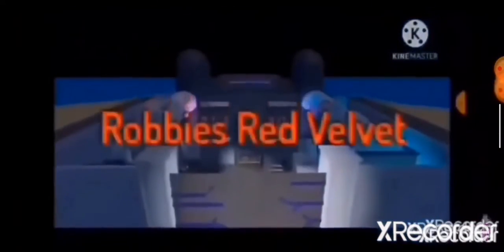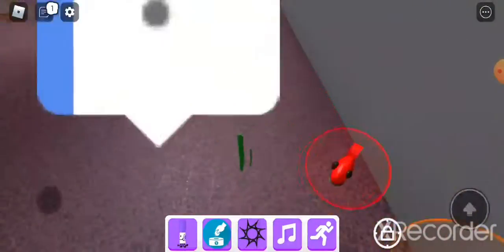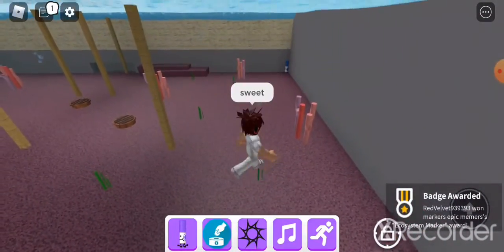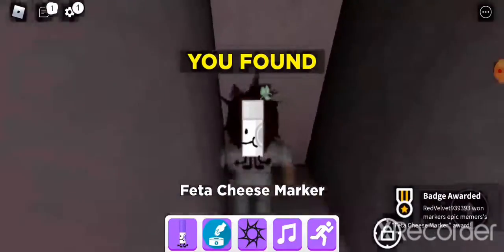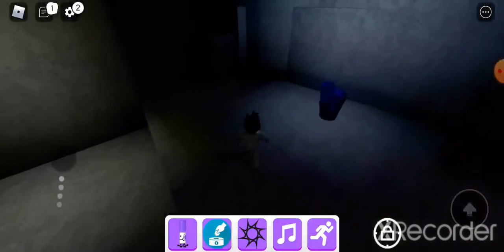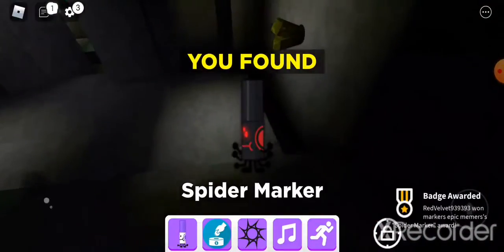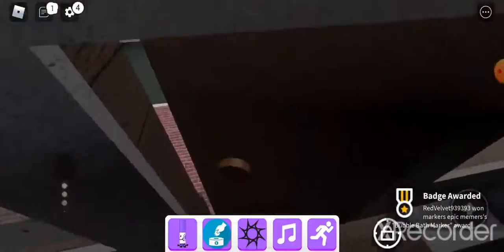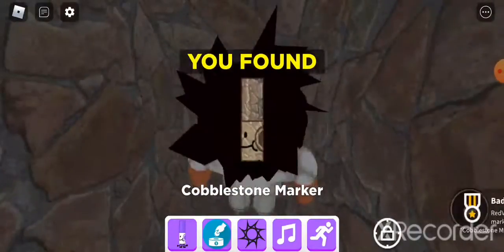How to Get All 9 Markers in the New Find the Markers Update! - Secret of the Foliage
0:00 - Intro
0:18 - Ecosystem Marker
2:32 - Feta Cheese Marker
3:05 - Ceramic Marker
4:39 - Spider Marker
5:19 - Bubble Bath Marker
7:57 - Washable Kingdom
8:15 - Cobblestone Marker
8:36 - Foliage Marker
14:42 - Sunlight Marker
15:55 - Mimic Marker
17:22 - Outro